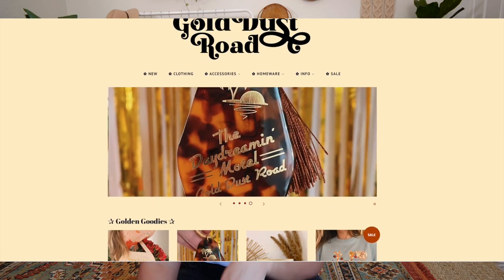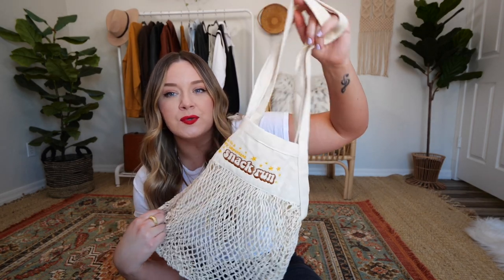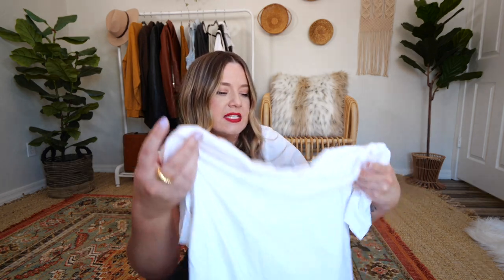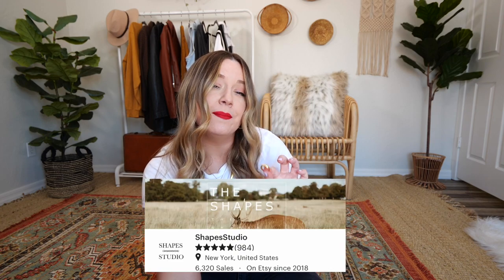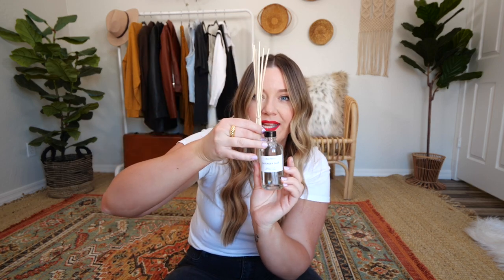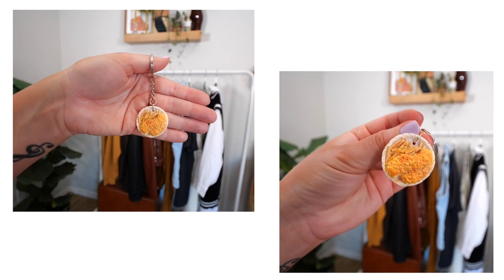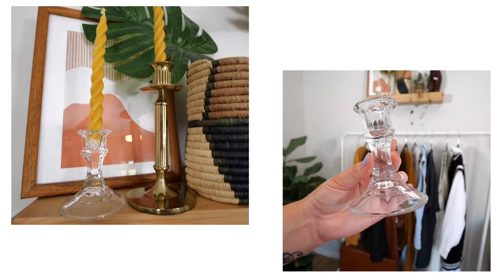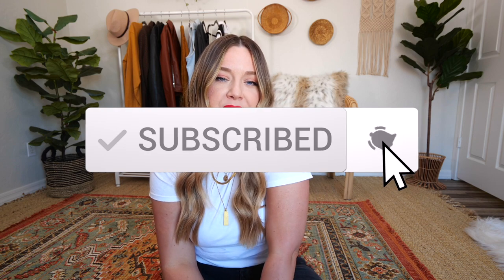a cute lil *SMALL BUSINESS* haul! (etsy, home decor & more)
Today I have for you a cute lil *SMALL BUSINESS* haul! (etsy, home decor & more!) I decided to shop a few small businesses over the course of the last few months and wanted to show you everything I got! I picked up some tshirts, home decor items, Black-owned business finds, and more! Hope you enjoy a fun home decor themed video from time to time, because I LOVE THEM. And I love YOU! Thanks for being here. xoxoxo

Dome Croissant Ring
Solid Dome Ring
"Layla" Initial Bracelet
Lavender Sage Reed Diffuser (shop is on a break but will be back soon)
Chicken Tenders Keychain
Glass Candlestick Holder
Spiral Beeswax Candles
Ceramic Shell Vase

SUPPORT BLACK LIVES MATTER HERE (petitions to sign, where to donate, and more!)

Hi there! My name is Carrie Dayton and this channel is all about body confidence, big sis advice, midsize fashion, thrifting, and MORE! My goal is to distract you from the chaos of life for a few minutes throughout the week and (hopefully) encourage you to be kind to your body at any size.